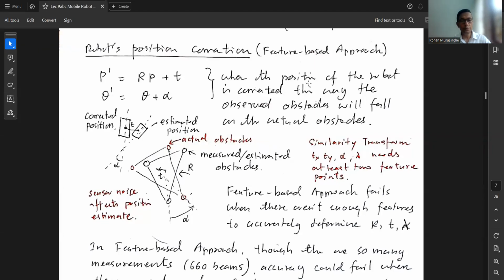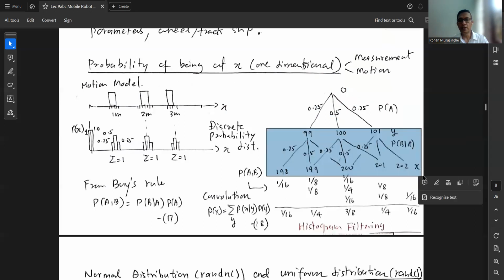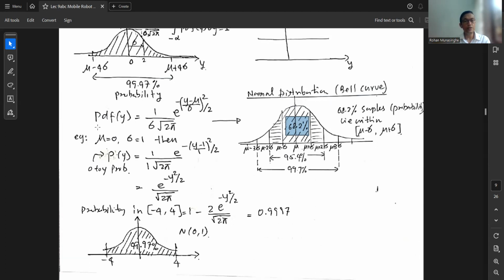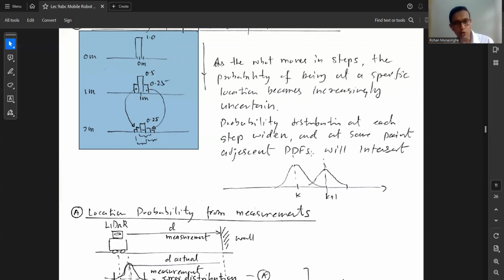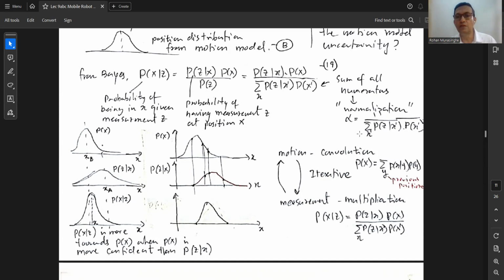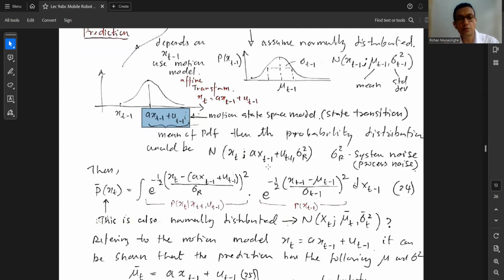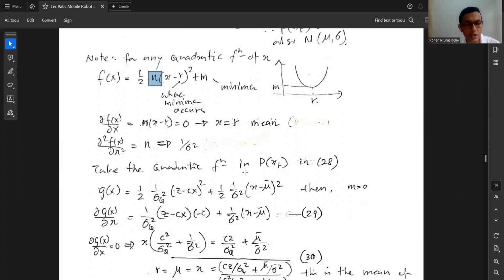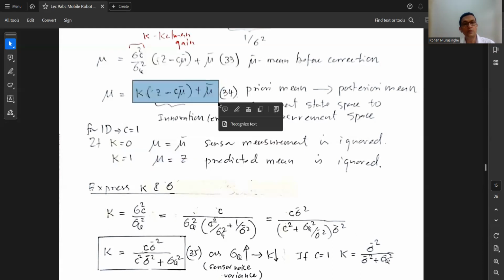Lec 10b Mobile Robot Self Loclization 2